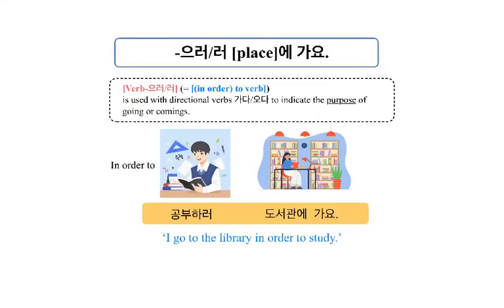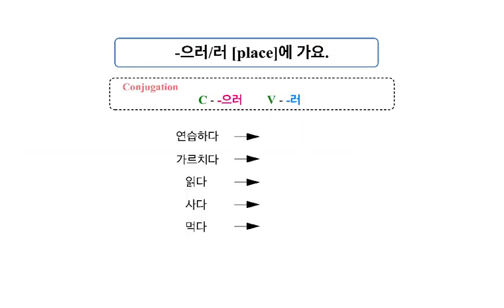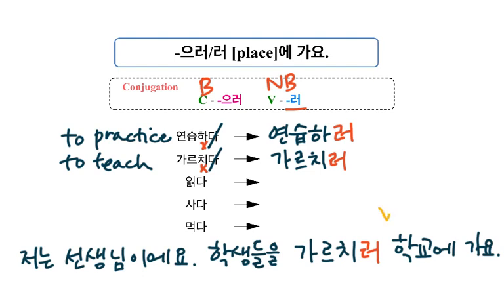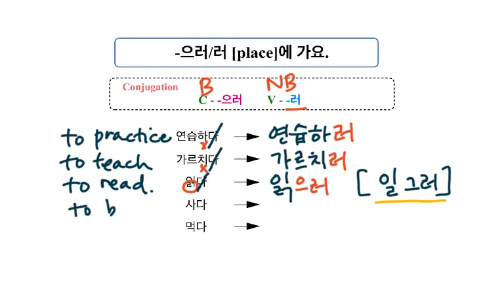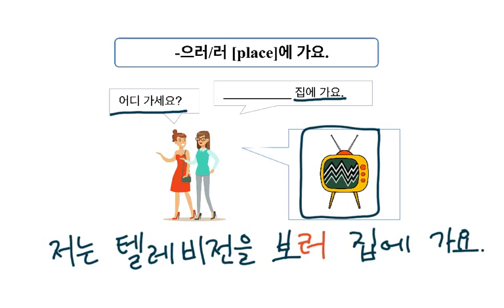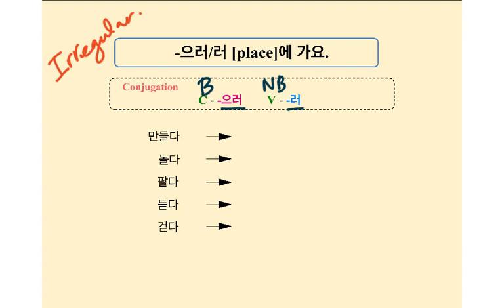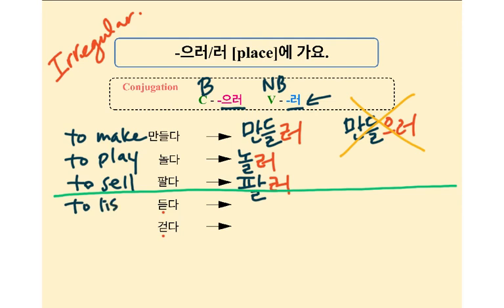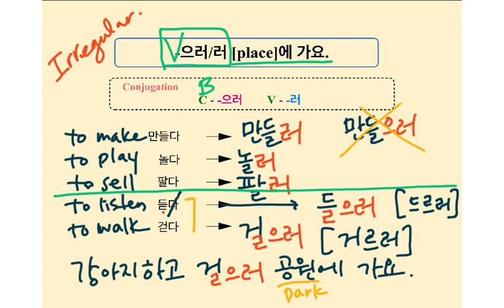V으러/러 Place에 가요. I go to the place to do V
Integrated Korean Beginning 1 3rd edition
Lesson 5.3 V으러/러 Place에 가요.